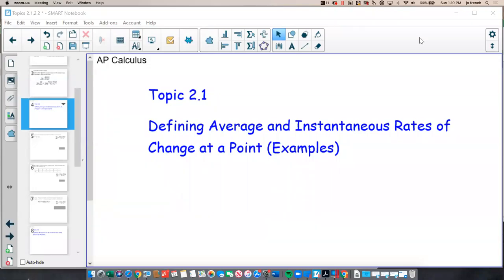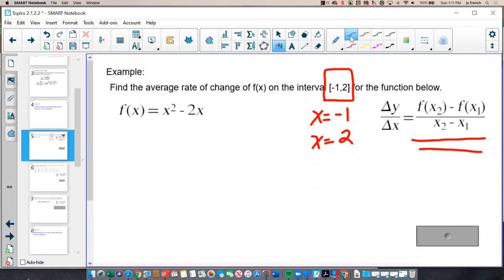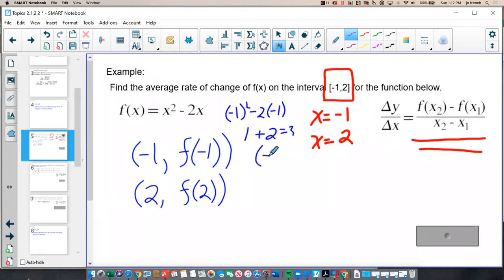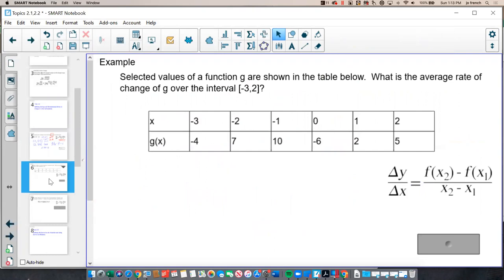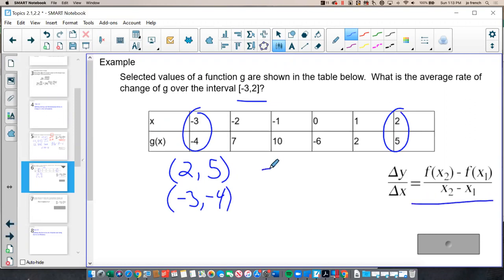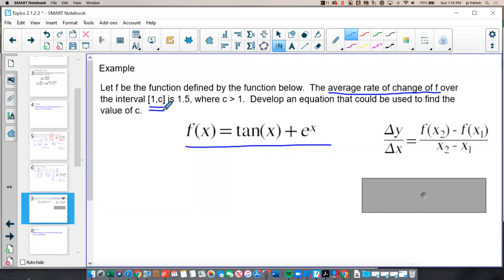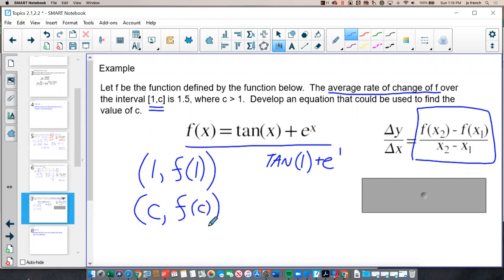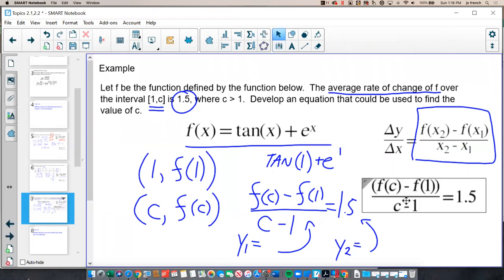Topic 2.1 - Defining Average and Instantaneous Rates of Change at a Point (Examples)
A companion video for Topic 2.1 - Defining Average and Instantaneous Rates of Change at a Point